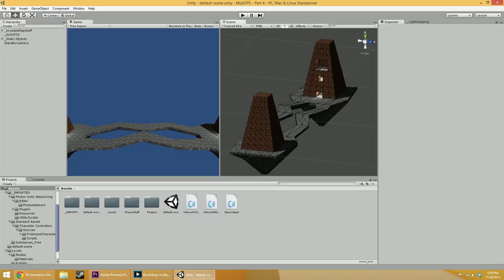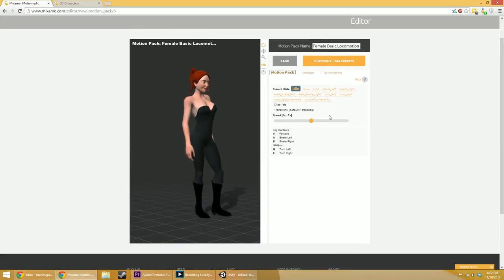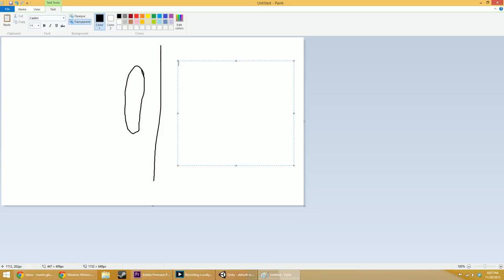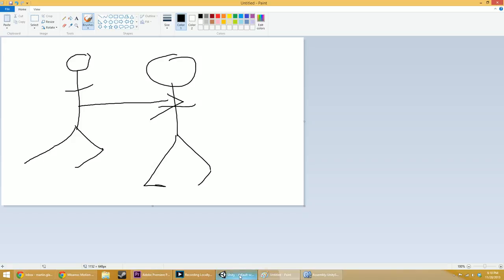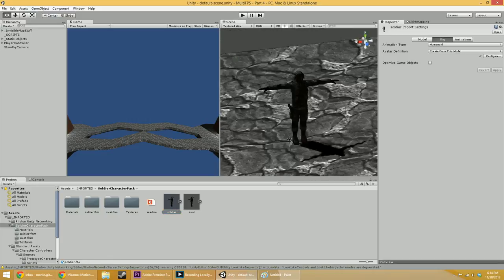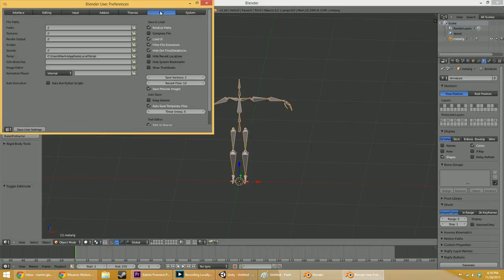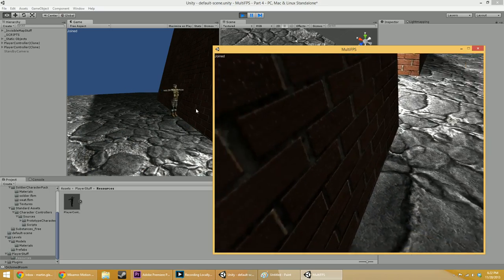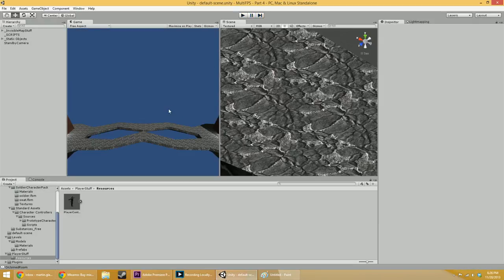Multiplayer FPS in Unity 3d, Part 7: Character Model, Rigging, Bones, and Animation Basics